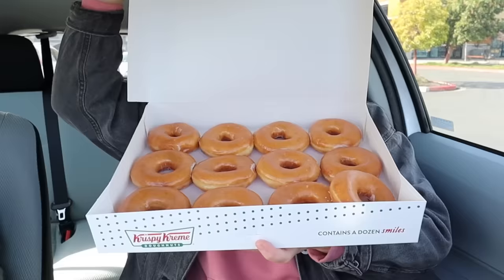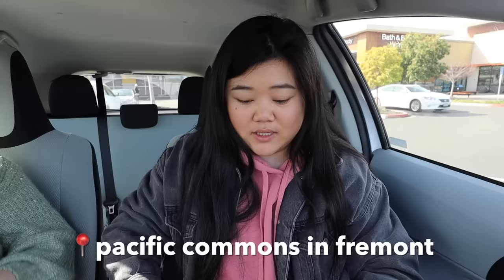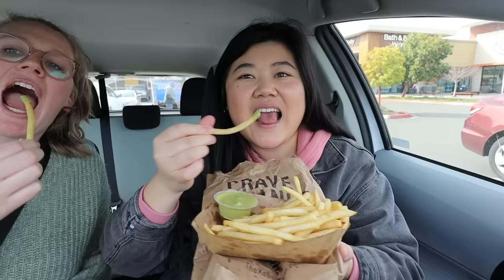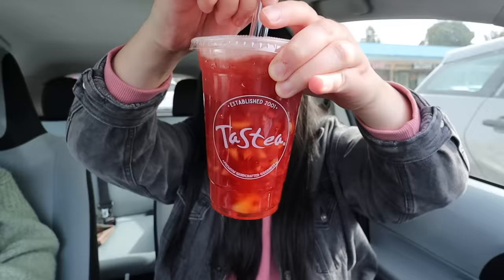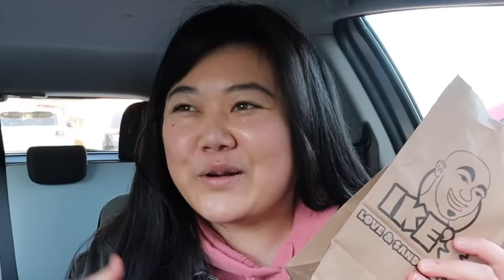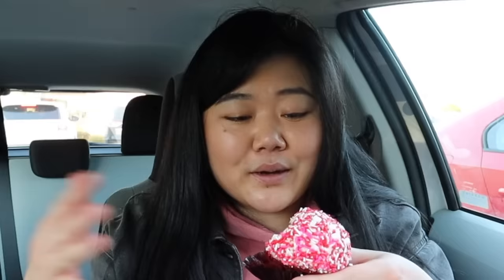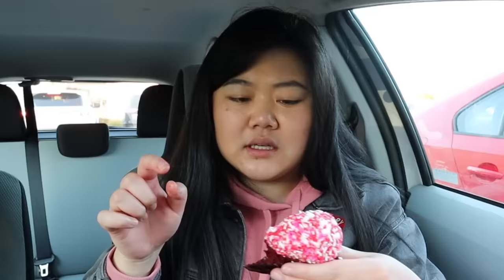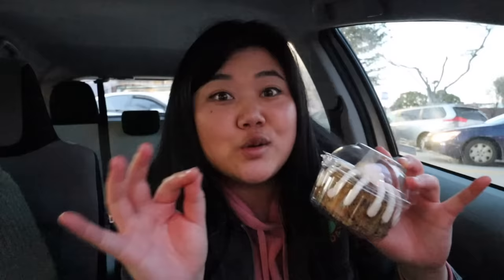ONLY EATING FREE BIRTHDAY FOOD FOR 24 HOURS! 🥳 Birthday Freebies 2023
Today we are ONLY EATING FREE BIRTHDAY FOOD FOR 24 HOURS! 🥳 We're going to eat all the free things you can get for your birthday and this is an updated list for 2023! Comment your favorite birthday freebies!! 🎂

📌 SPOTS MENTIONED 📌
📍 Denny's
📍 Krispy Kreme Doughnuts
📍 Ulta Beauty
📍 Crumbl Cookies
📍 The Habit Burger
📍 The Kebab Shop
📍 Buffalo Wild Wings
📍 Panera Bread
📍 Sephora
📍 Tastea
📍 Sprinkles Cupcakes
📍 Susiecakes
📍 Ike's Love & Sandwiches
📍 Nothing Bundt Cakes
📍 Wetzel's Pretzels
📍 Baskin Robbins